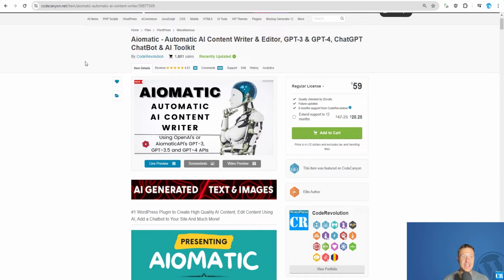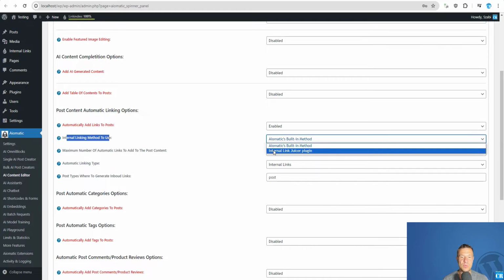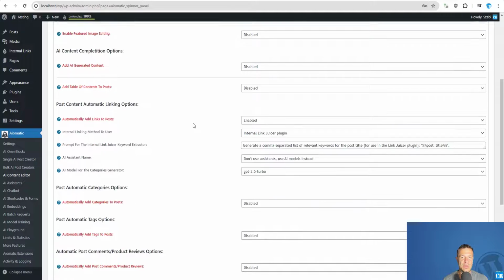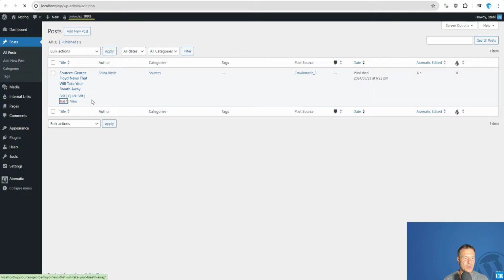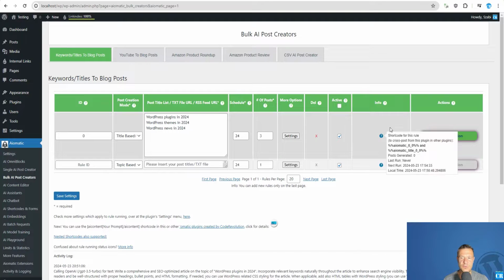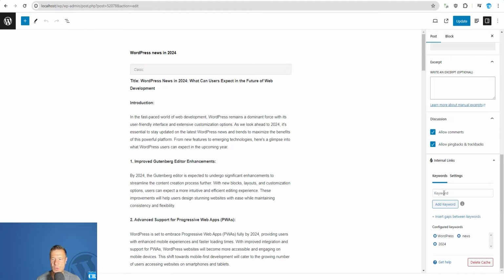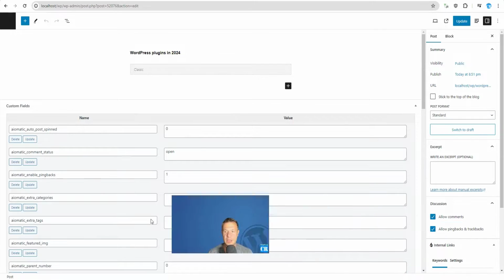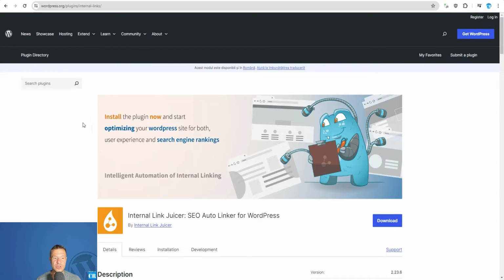Aimogen's New Internal Link Juicer Integration - Create Internal Links Dynamically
🤔 ABOUT THIS VIDEO 👇
Starting from today, the Aimogen plugin is able to be integrated automatically with the Internal Link Juicer plugin, allowing it to create keywords automatically for the created posts, which will be able to be used by the Internal Link Juicer plugin, to create internal links between the posts created on your site.

Give this feature a try, check the video for details.

Szabi - CodeRevolution.